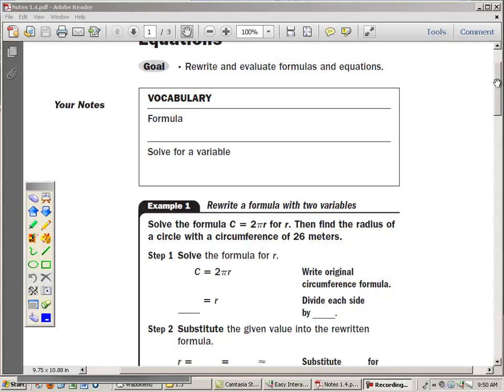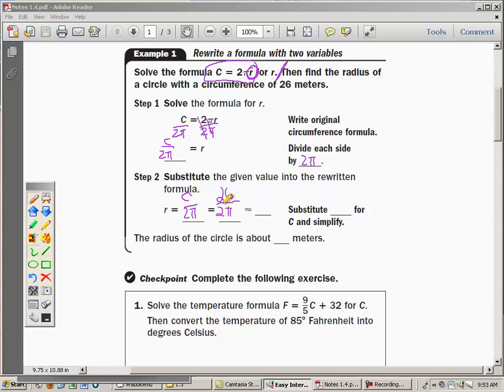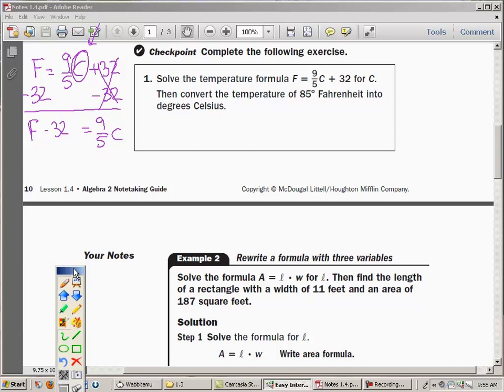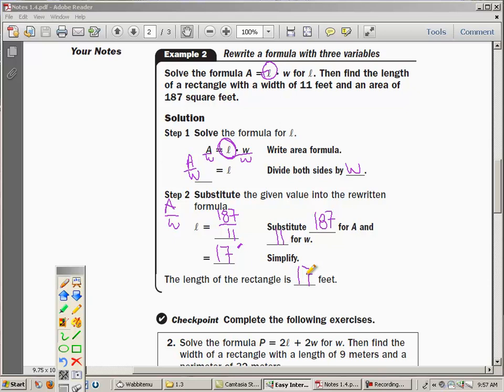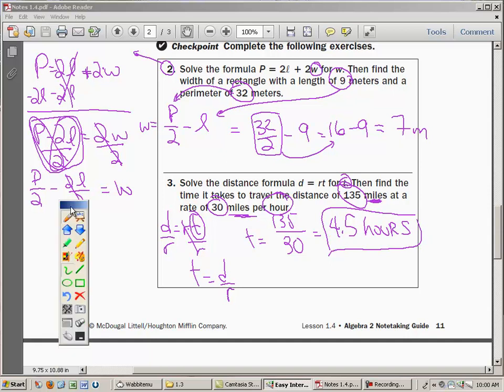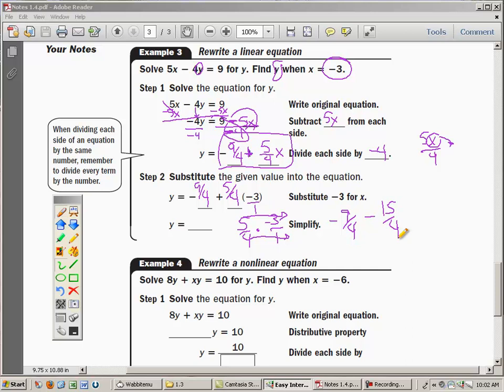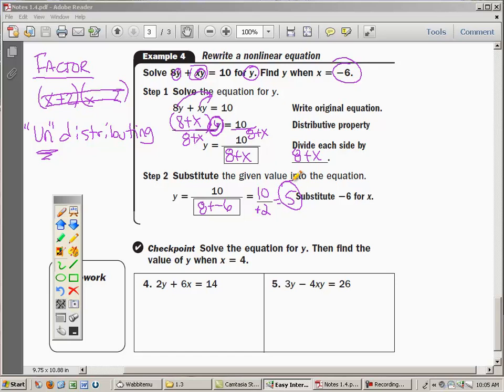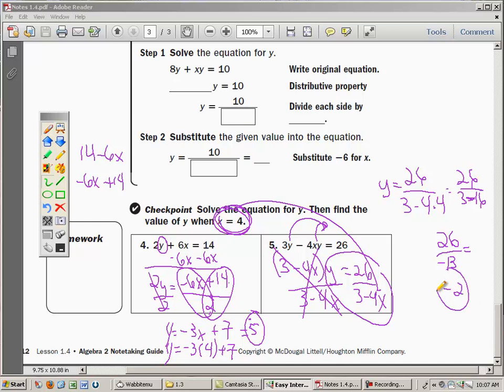Video Lesson 1.4.mp4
Video Lesson 1.4 Rewriting Formulas and Equations